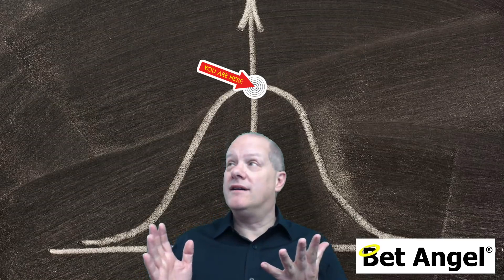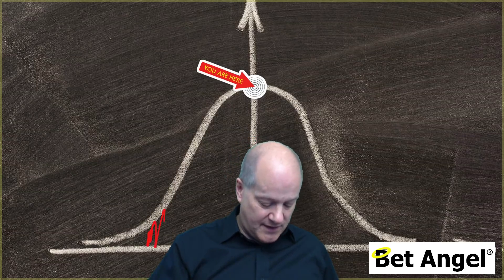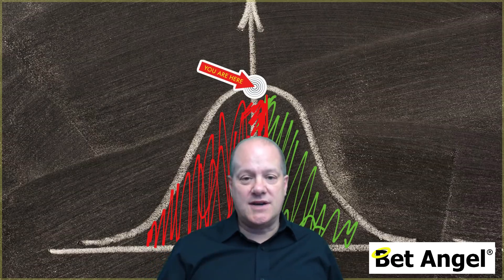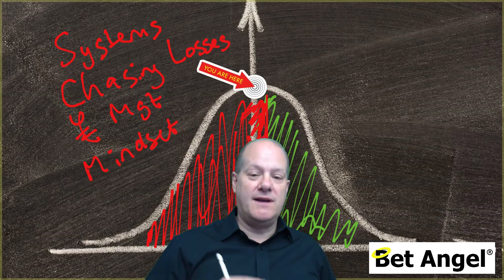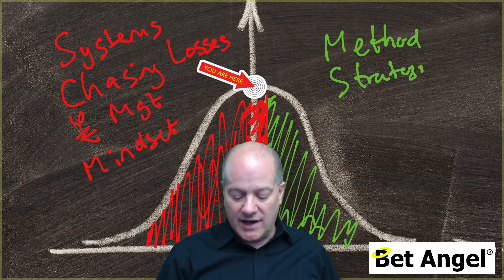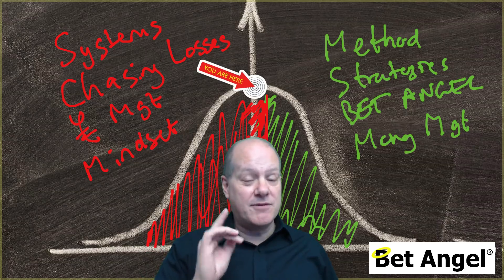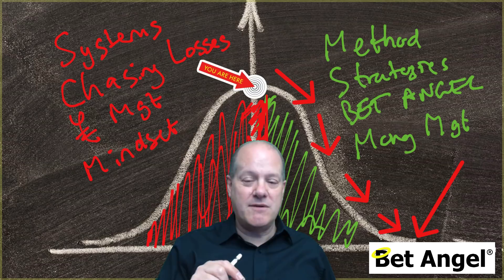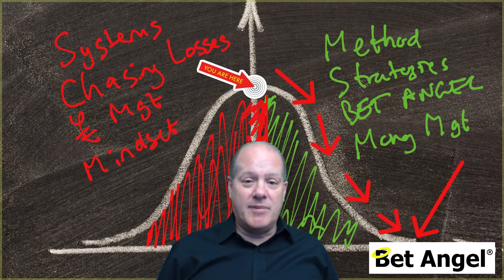Betfair trading strategies - How I became a profitable and how you can too!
When I started trading on Betfair I had to work from base zero.

I wasn't profitable, I had no Betfair trading strategies, no Betfair trading software and knew nothing about horse racing, how to trade a racing market or what I was doing basically. I had to work it all out for myself.

However, any potential trader needs to more or less go through the same process. Working from a base to work from what is an essentially random start point, to something that has some substance which you can then build on.

Over the near two decades in the market, I've managed to move from an essentially random strategy to making small incremental improvements to end up on the very far right of the bell curve. Though my initial step was just to avoid making mistakes and cutting losses.

Essentially there is nothing stopping anybody from doing the same and moving in the right direction on the bell curve.